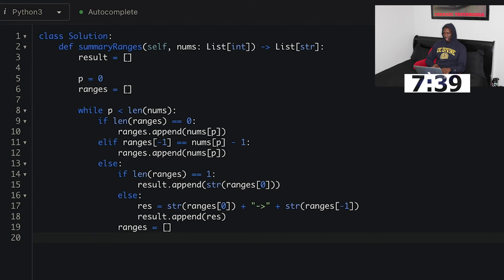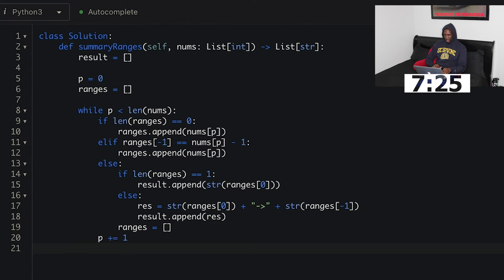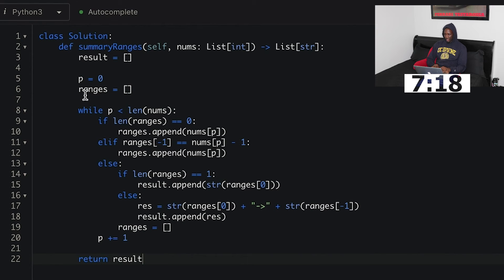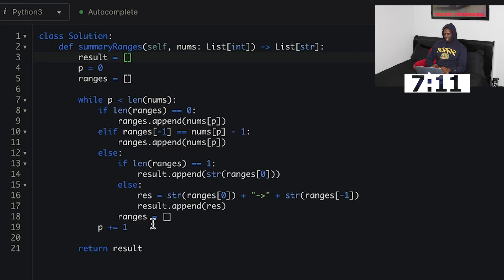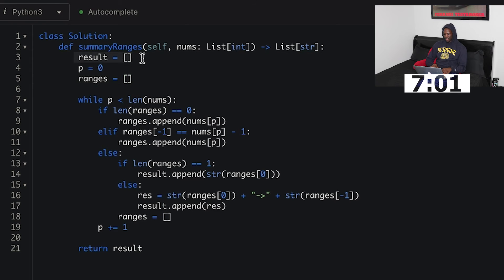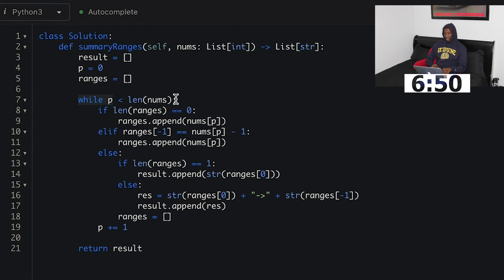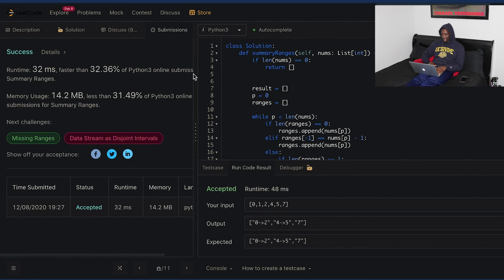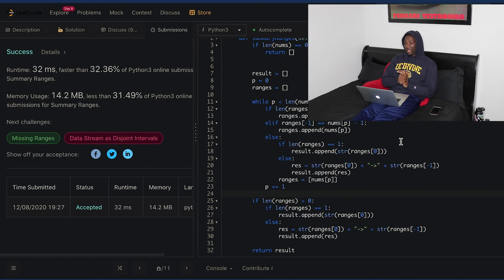LeetCode 228 Summary Ranges | Live Coding Session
Leetcode with me and solve problem 228.
Hey everybody,

Today's video was very chill and I just answered one easy Leetcode problem. This was my very first time seeing problem 228 as well as recording myself answering a problem and I really enjoyed walking through it. Like I said in the video, this is great preparation for when I have interviews and need to effectively communicate my solution. I also timed myself for 18 minutes just to give that added pressure and simulate a real interview. I definitely am looking forward to making more of these videos where I walkthrough my solution.

Peace,
Zeem